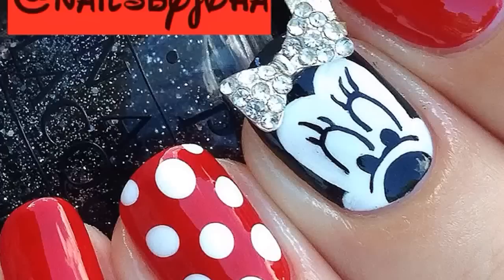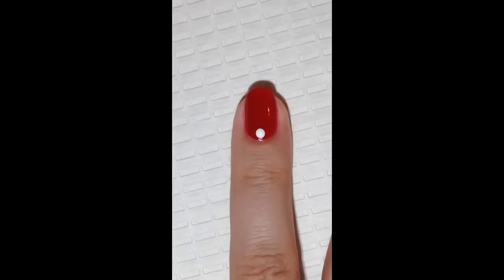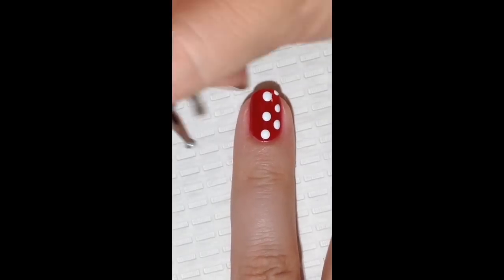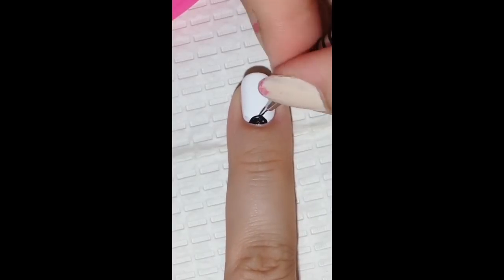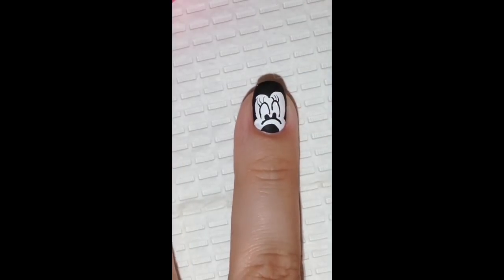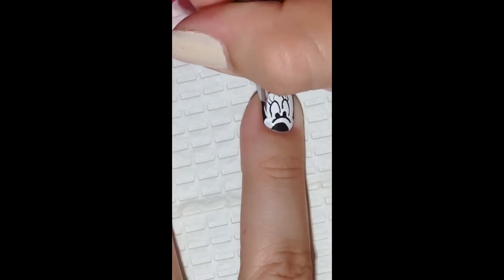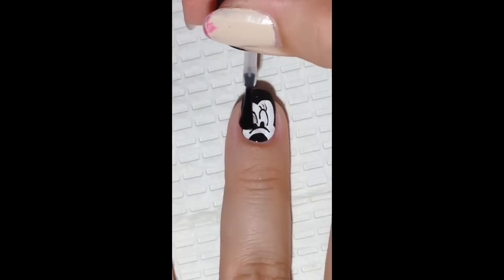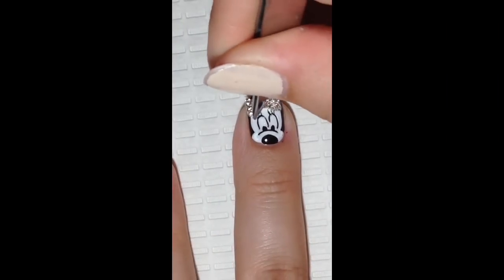Minnie Mouse nail art tutorial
Minnie Mouse nail art tutorial! Inspired by Ohmygoshpolish
All you need to recreated this look is:
Red and White nail polish
Dotting tool
Detailer Nail Art Brush
Back and White Acrylic Paint
Top Coat and a Bow!
Have Fun!